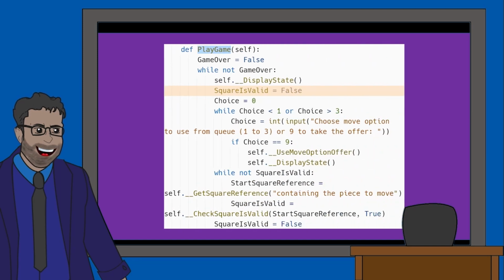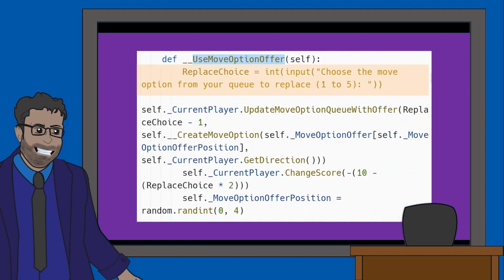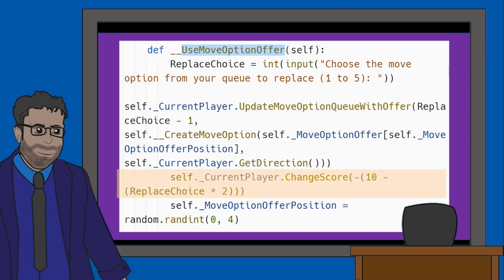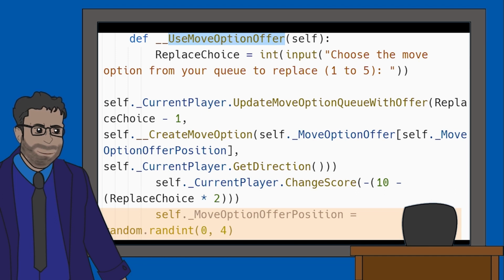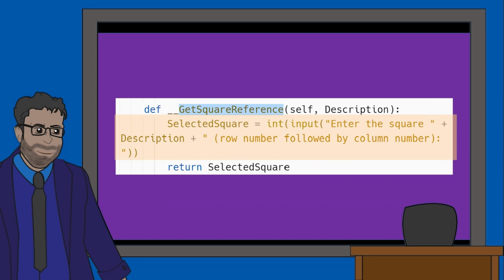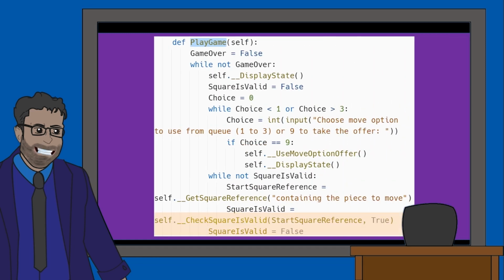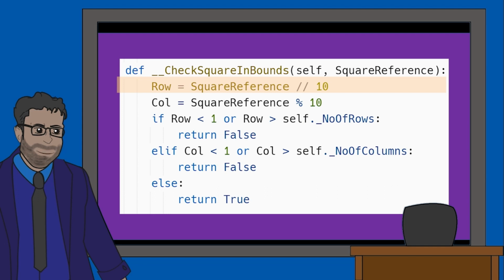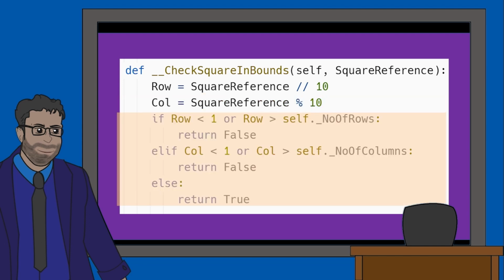PART 3 - Making Moves [Computer Science AQA A Level Skeleton Code 2023]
This third of a 5 part series of videos will explain how the code allows players to make moves with the different move options.